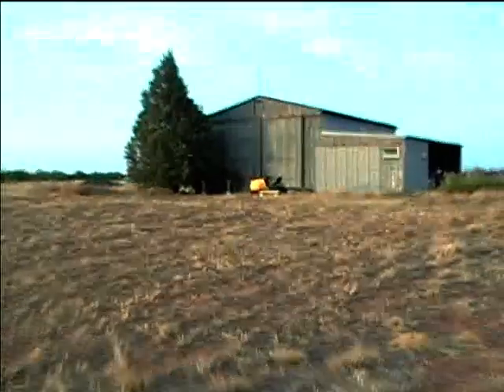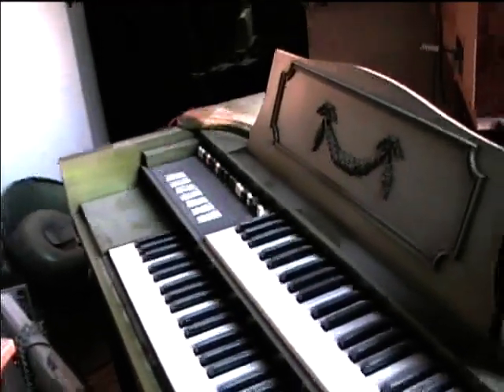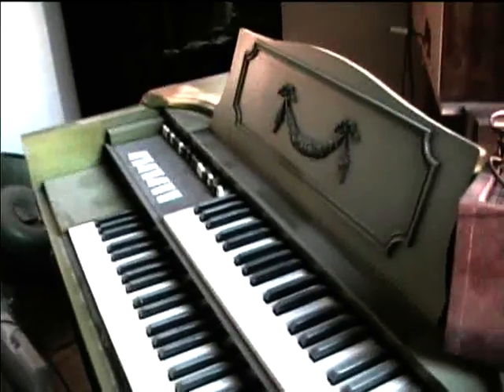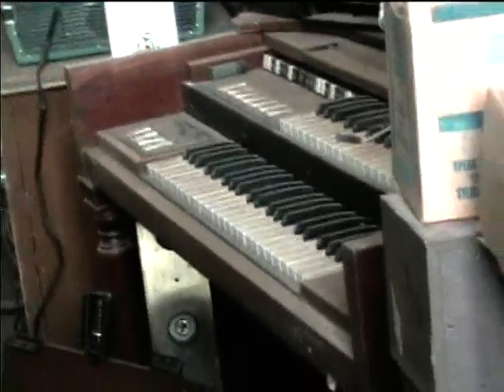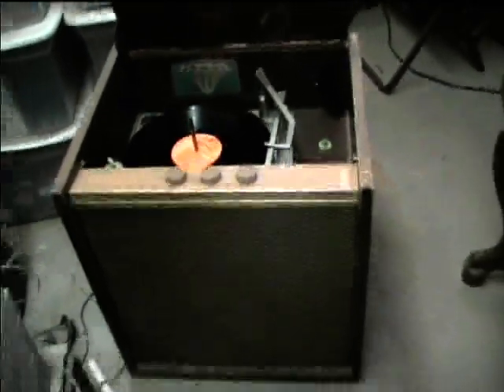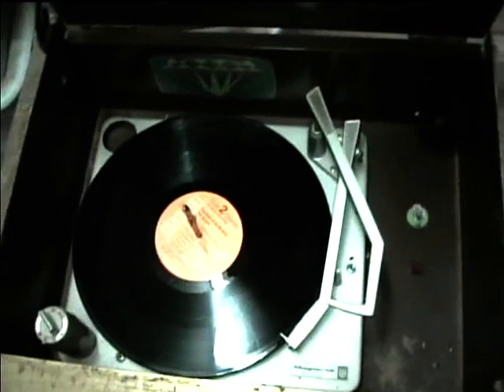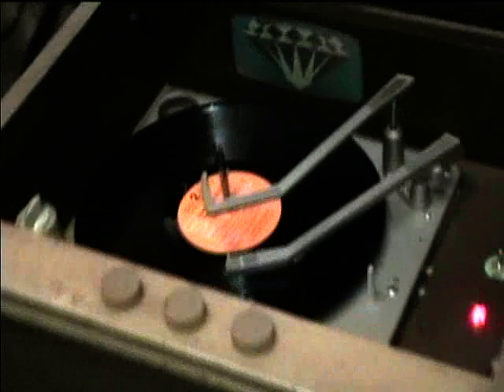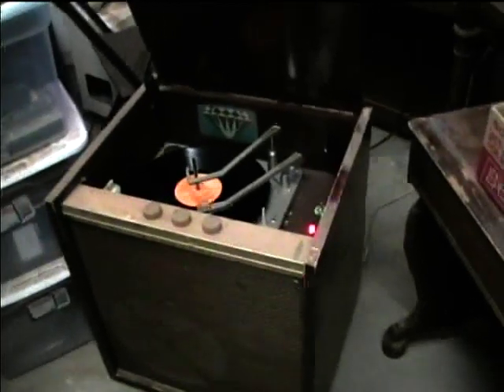Late 1950's Magnavox console tube type record player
This is a small console shaped like a cube, kind of like one Damusician has. It had some modifications done to it though like a later model Magnavox record changer.